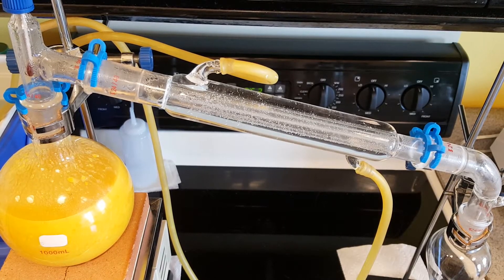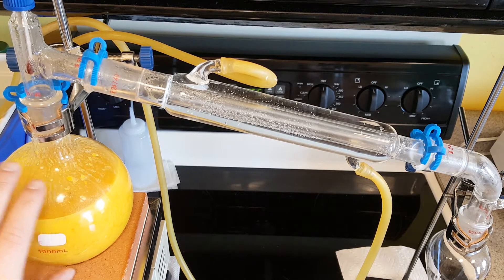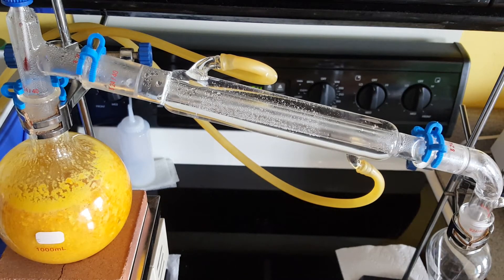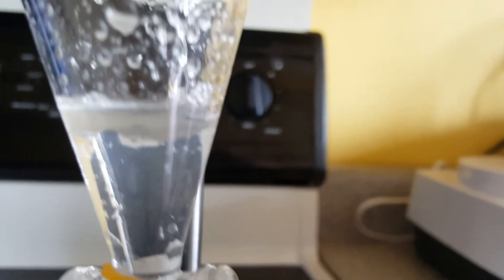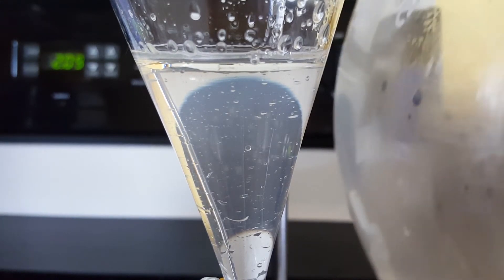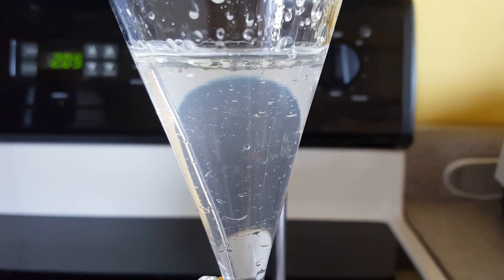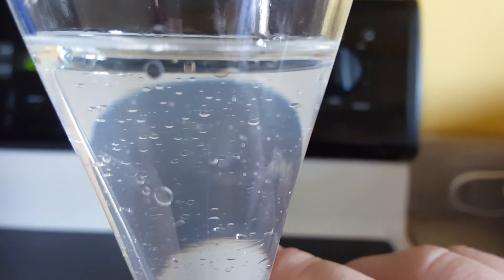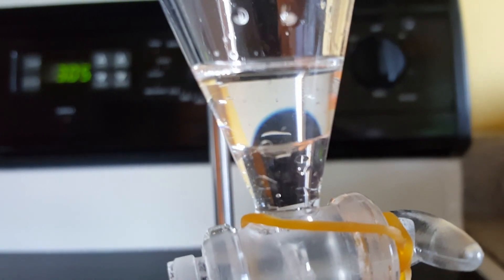Chemistry: extracting limonene oil part 2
Part two of limonene extraction from clementine oranges peel. Second batch of peel processed results in much cleaner product